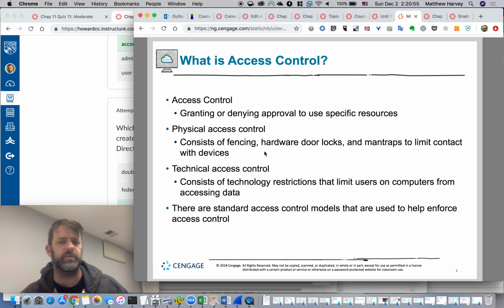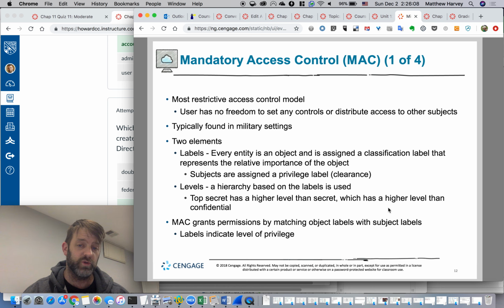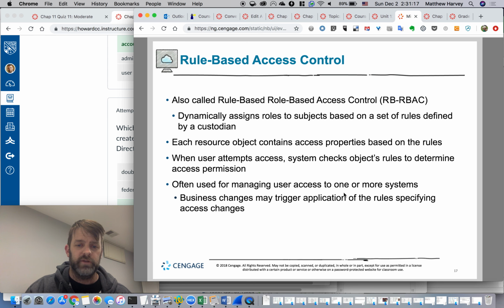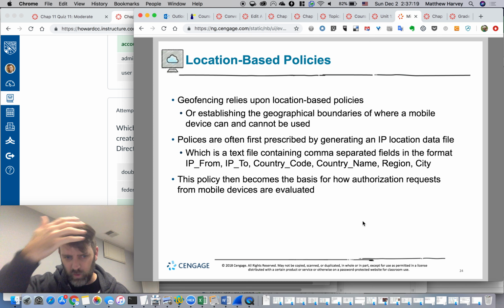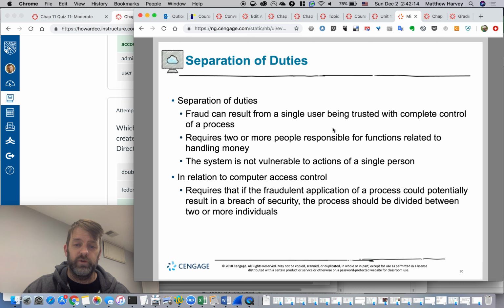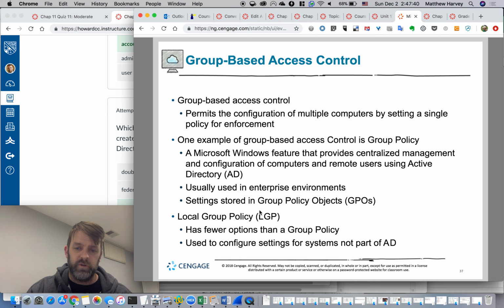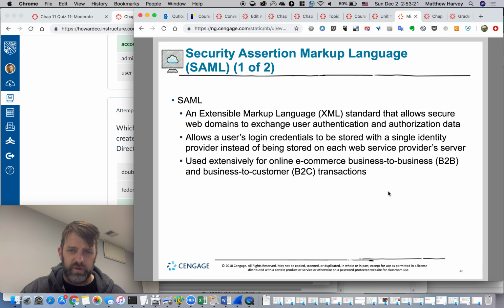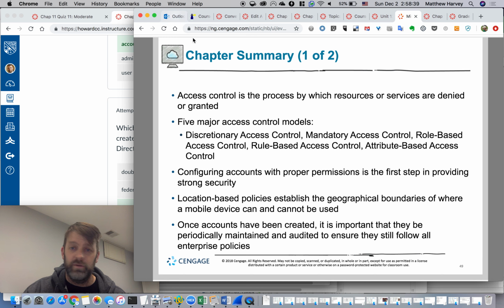CMSY162 ch12 lecture "Access Control"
Professor Harvey presents some explanation on Access Control from chapter 12.